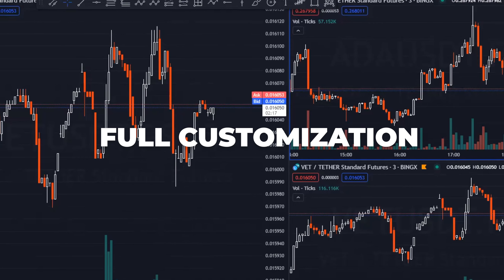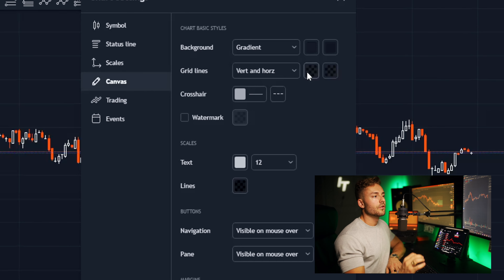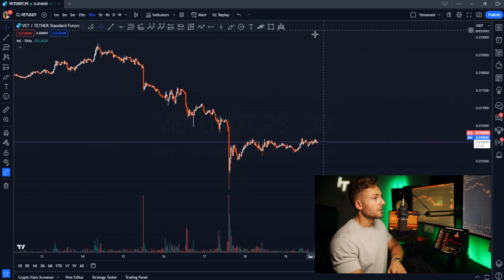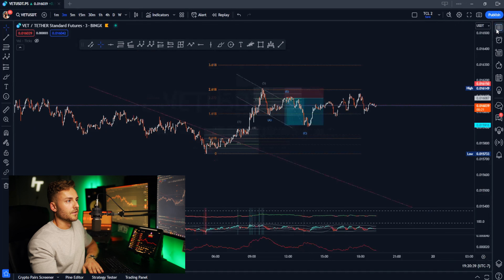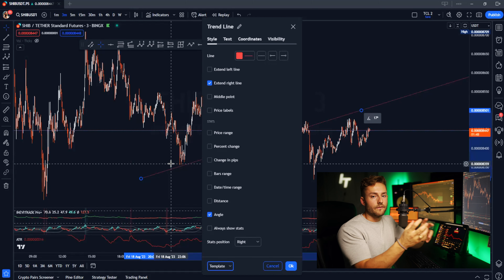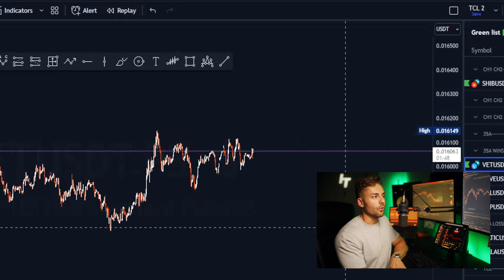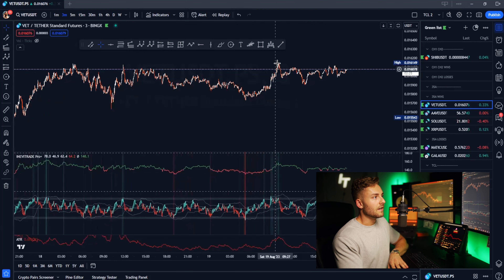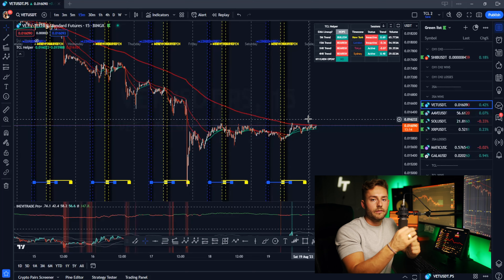FULL Tradingview Tutorial for BEGINNERS (2023)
Regardless of where you're stating your TradingView journey, I can give you the best beginner tutorial to get you set up the right way. I have tested the features for the past 5+ years, and be able to teach you some hidden features that aren't so obvious. If you stay till the end I'm going to share my custom indicators, and my chart layout.

Video Chapters:
0:00 - Intro
1:28 - General Layout
2:03 - Customizing Charts
6:39 - Tools & Features
8:41 - Create Organized Workflow
11:00 - Tools & Indicators
14:48 - Custom Indicators